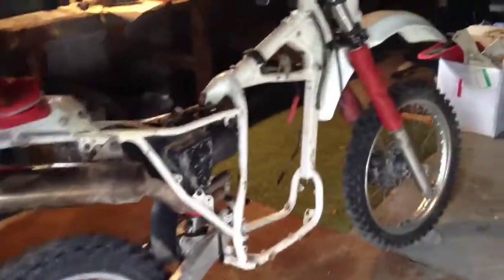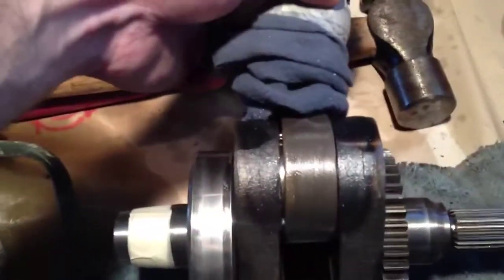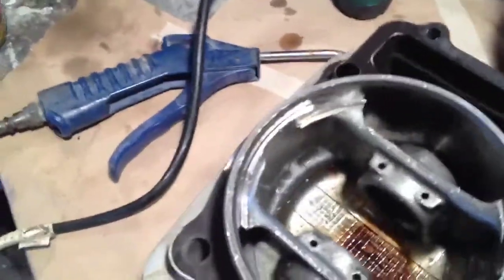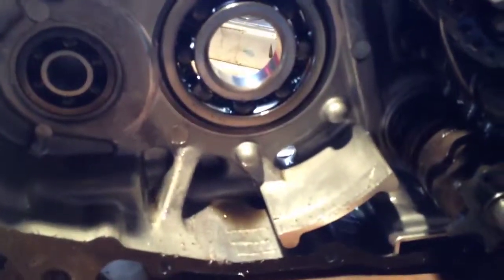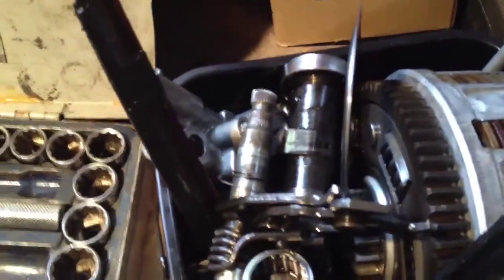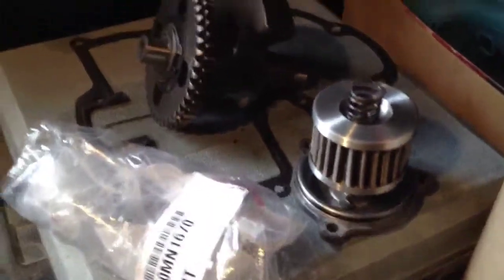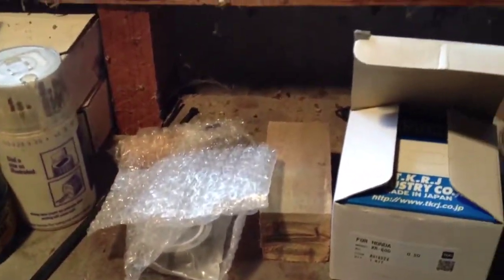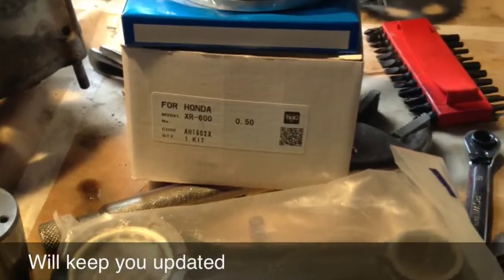XR600R Bigend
Lunched my Bigend